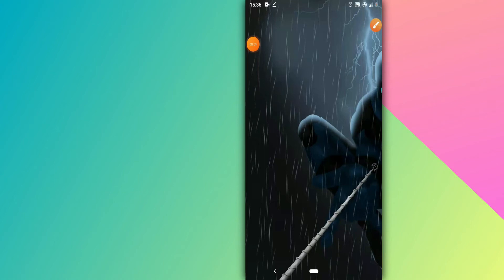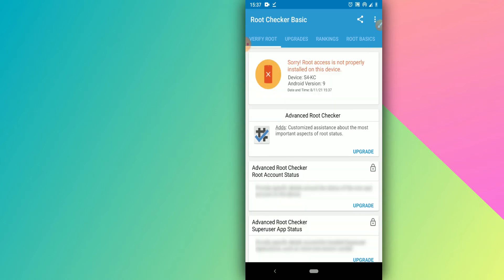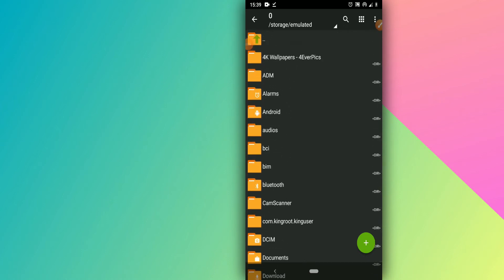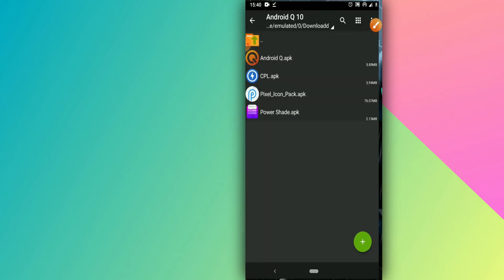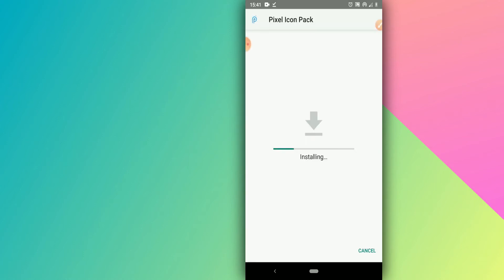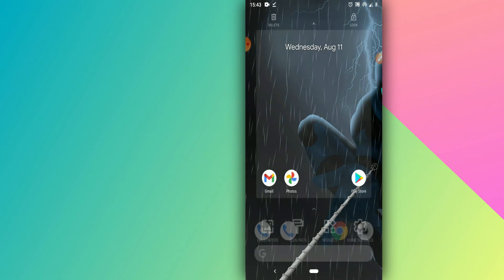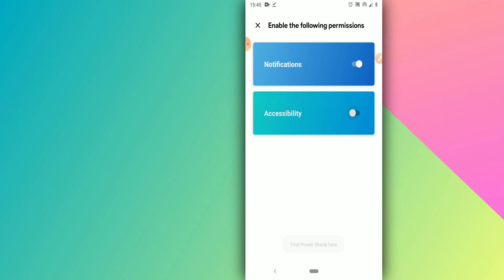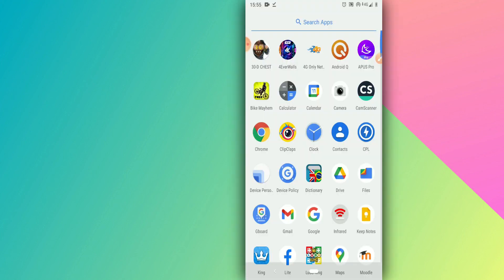With PROOF INSTALL Android 10 "Q" On Any Android Phone | No ROOT / No TWRP / No PC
This version is for who an android 10 look without harm your device, easily you can get android 10  without PC without Recovery or root!